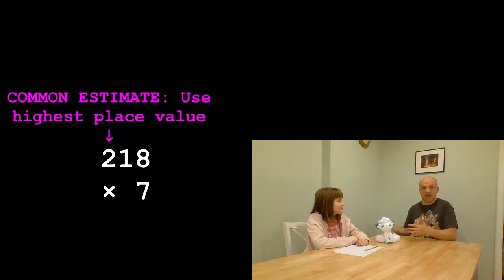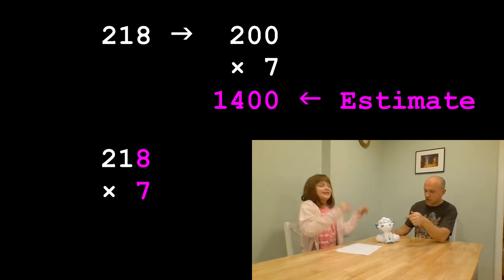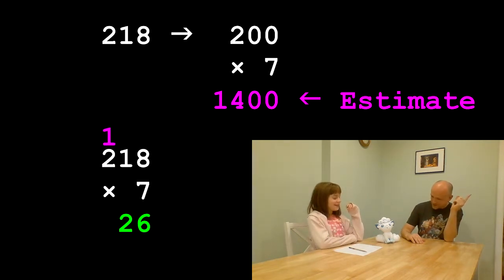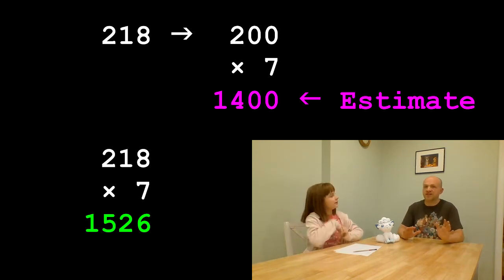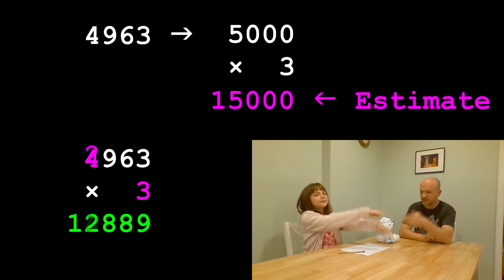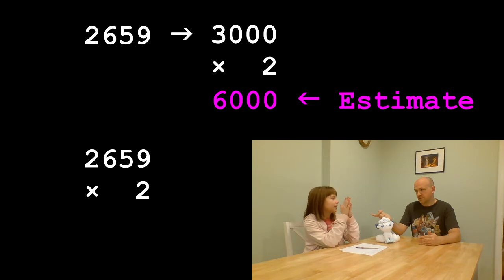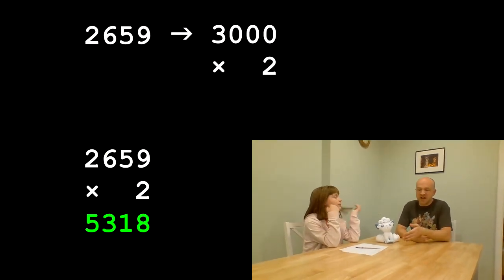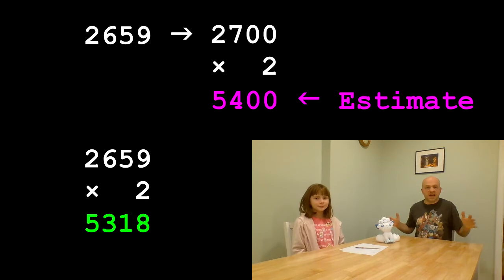5th Grade Week 3: Multiplication: Multi-Digit By Single-Digit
Brianna and I start to "carry" multiplication to greater heights with some traditional calculations of multi-digit and single-digit numbers. Along the way, we discuss how to approach estimating products and altering specific factors.

Enjoy as you play and learn along with us, and leave comments or e-mails if you want more for this lesson.